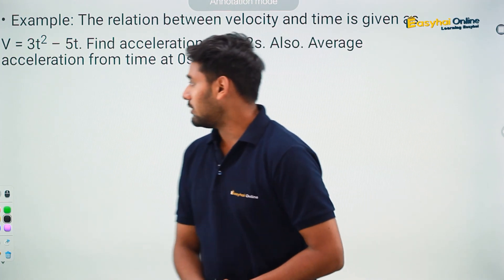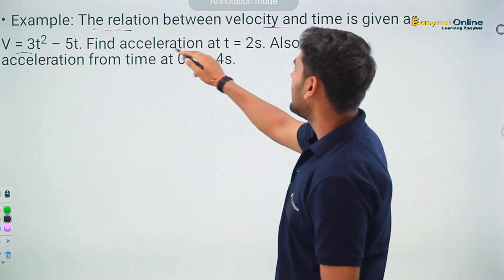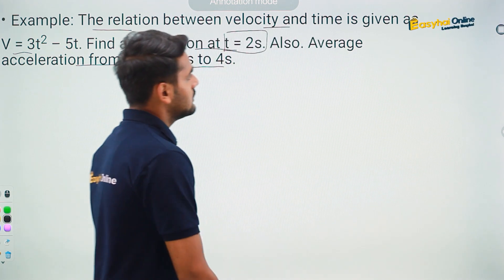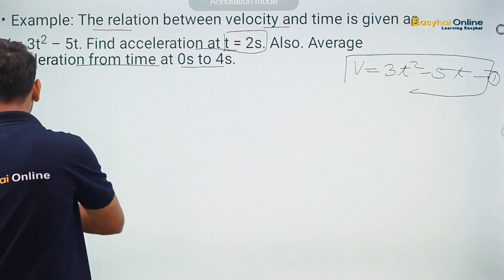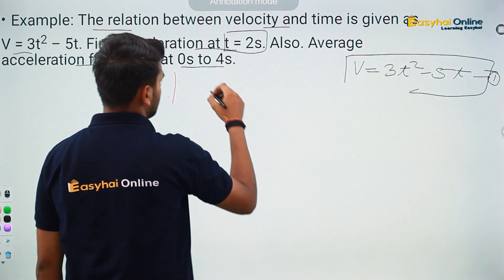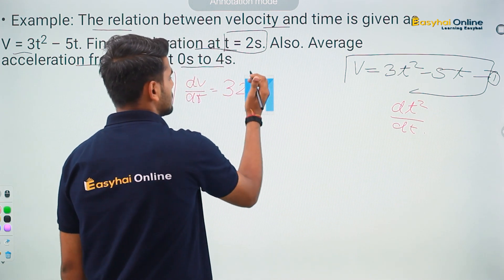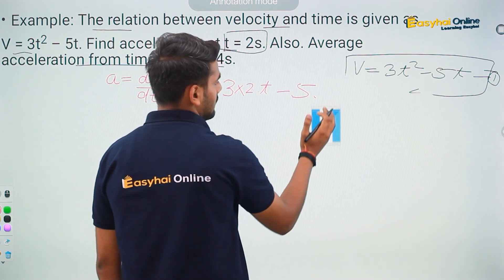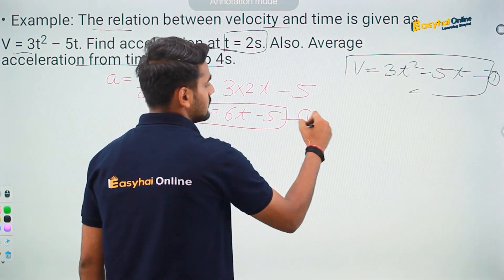INSTANTANEOUS ACCELERATION | PHYSICS | EASYHAI | SCIENCE